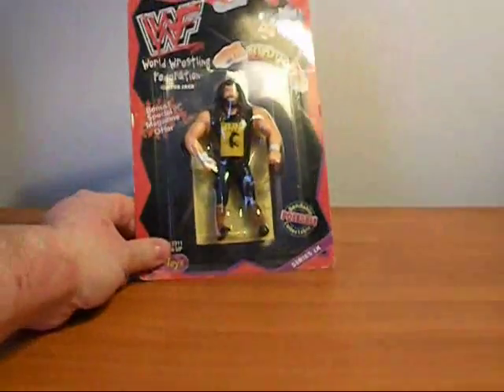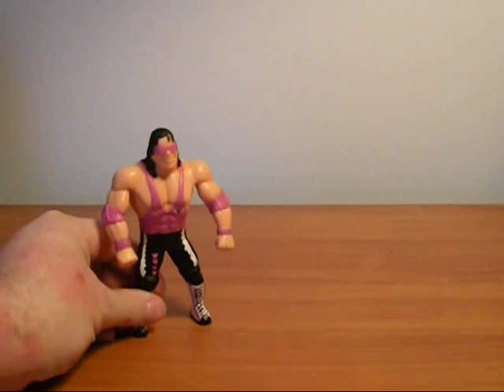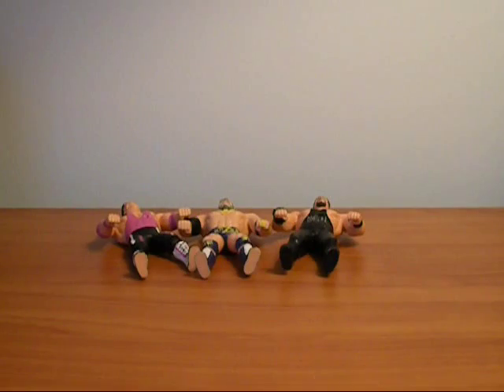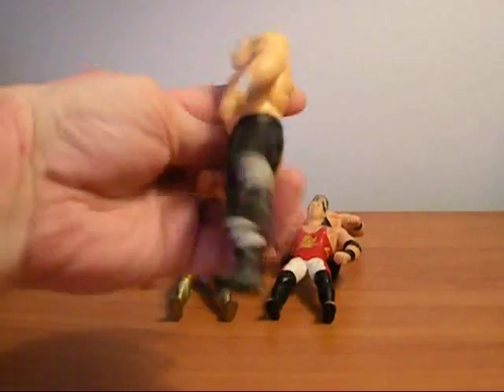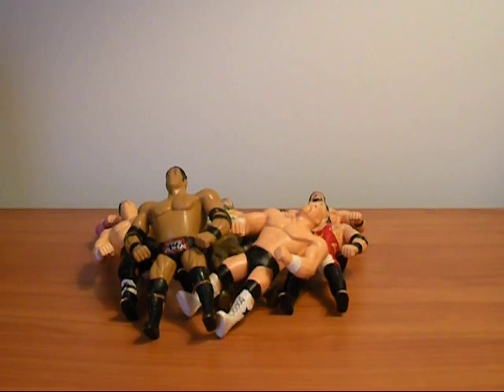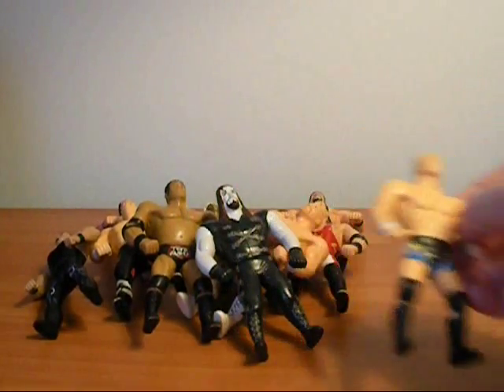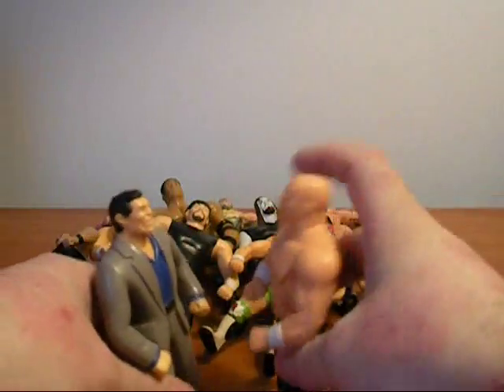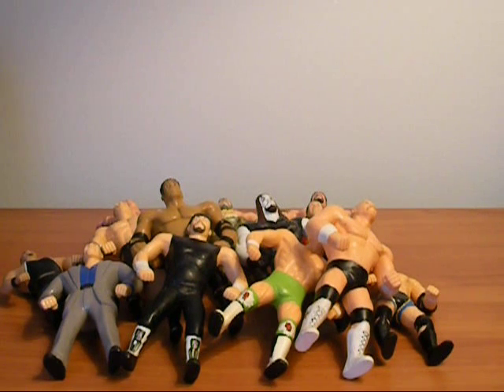WWF Justoys figures (an overview)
Here I talk a little bit about an underrated series of wrestling figures.  I cover the early years up to the last couple of series.